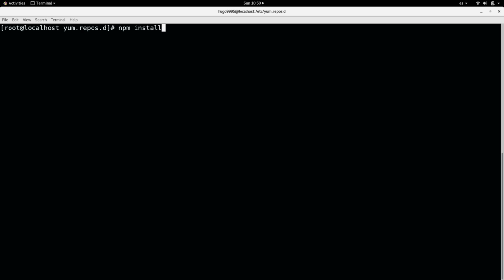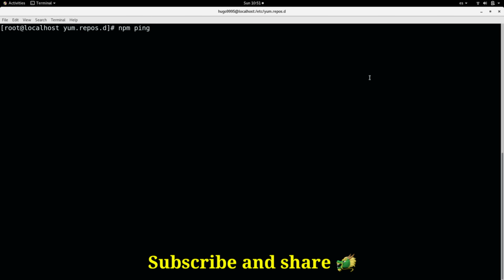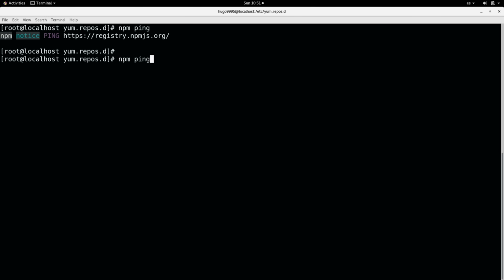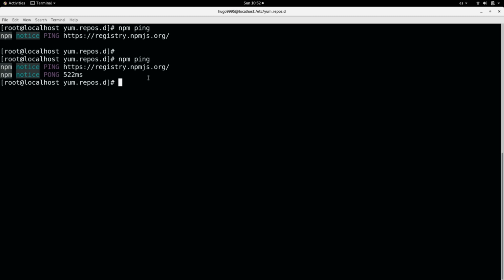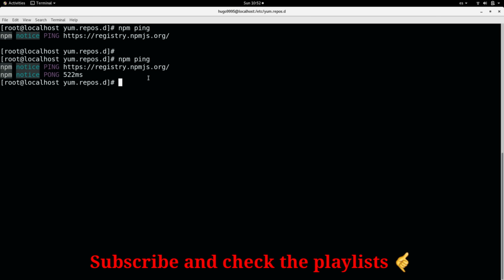Troubleshoot 📉 NETWORK ISSUES 📉 with NPM Ping | Node | JS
Hi All,

In this video I'll show you how to troubleshoot network issues with an useful module in NPM that will save you a lot of time instead of waiting until it throw a timeout or find yourself waiting for the NPM install command.